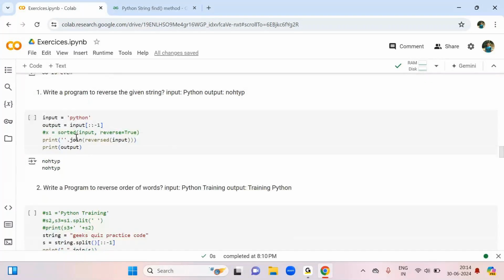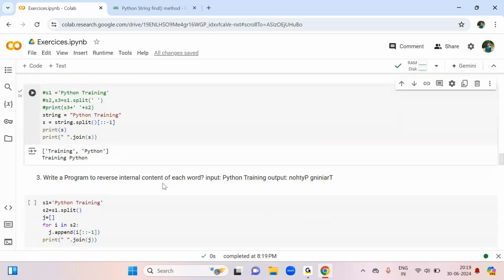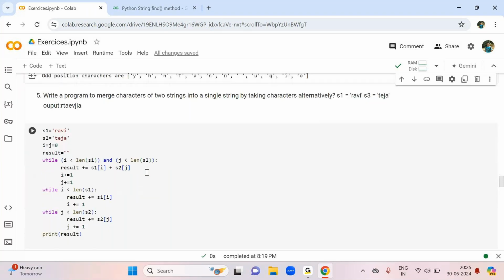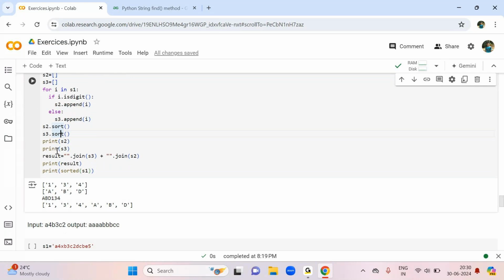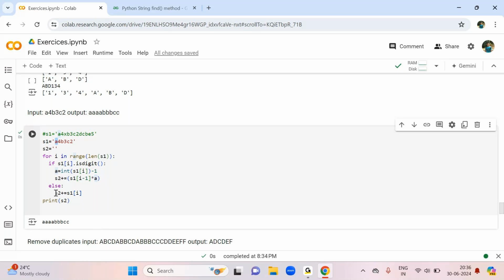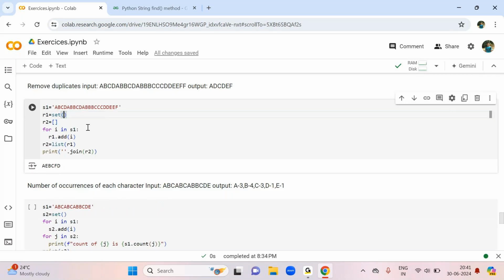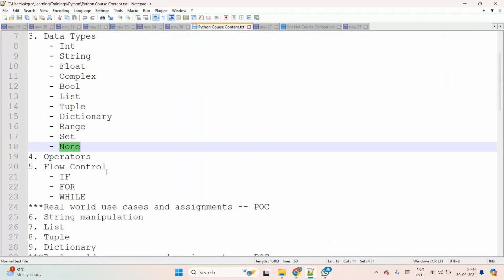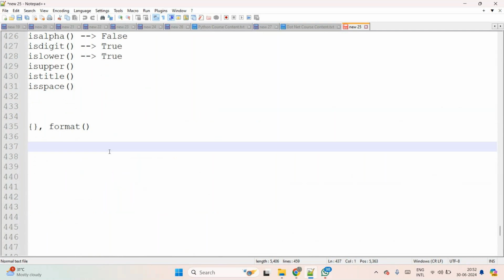Python Real Time Training Basics | Frequently Asked Programs in Interview